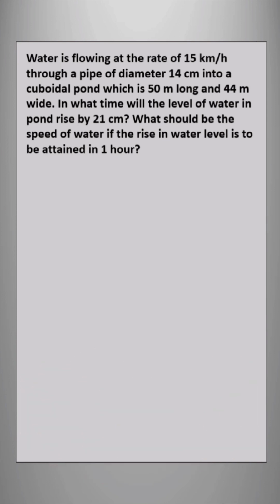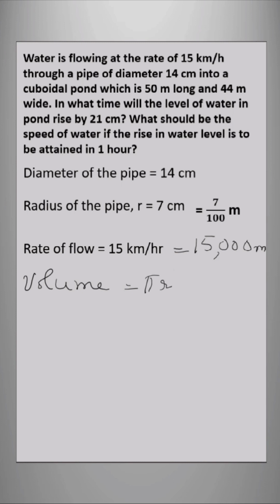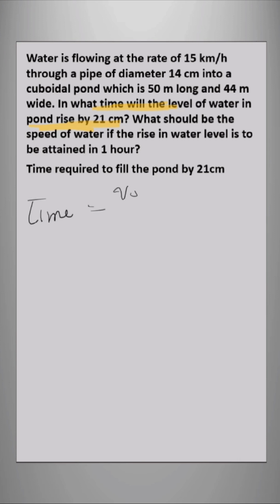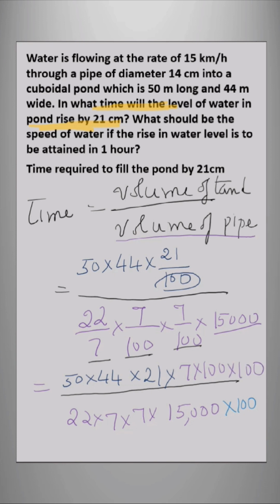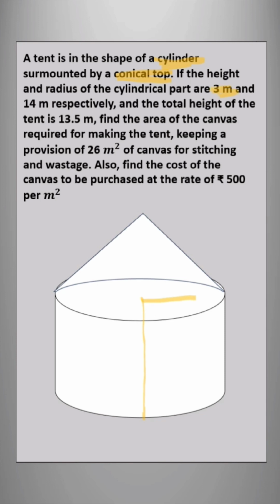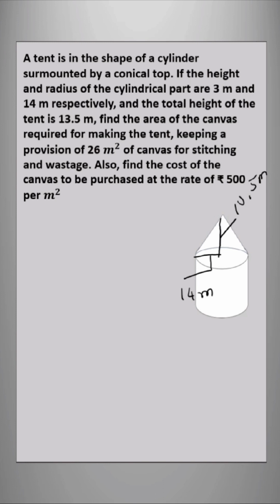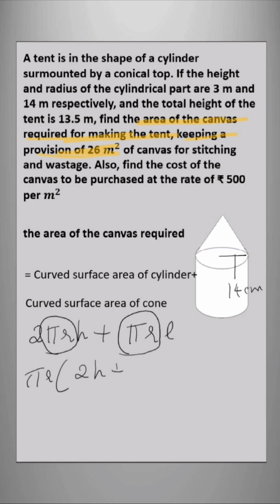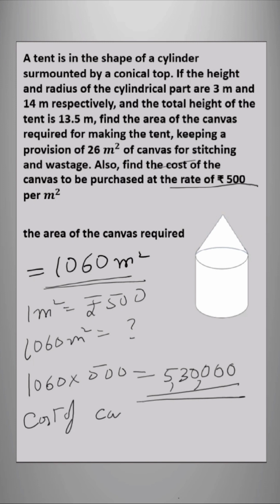question 34||sample paper 24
Water is flowing at the rate of 15 km/h through a pipe of diameter 14 cm into a cuboidal pond which is 50 m long and 44 m wide. In what time will the level of water in pond rise by 21 cm? What should be the speed of water if the rise in water level is to be attained in 1 hour?
OrA tent is in the shape of a cylinder surmounted by a conical top. If the height and radius of the cylindrical part are 3 m and 14 m respectively, and the total height of the tent is 13.5 m, find the area of the canvas required for making the tent, keeping a provision of 26 𝒎^𝟐 of canvas for stitching and wastage. Also, find the cost of the canvas to be purchased at the rate of ₹ 500 per 𝒎^𝟐